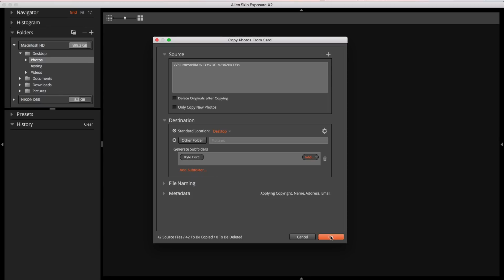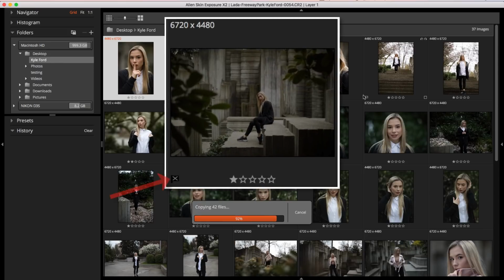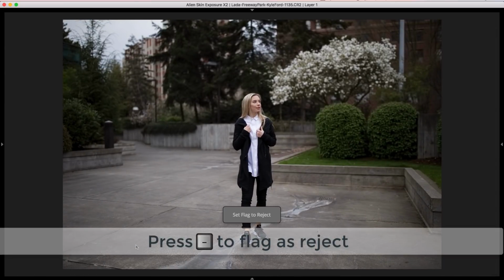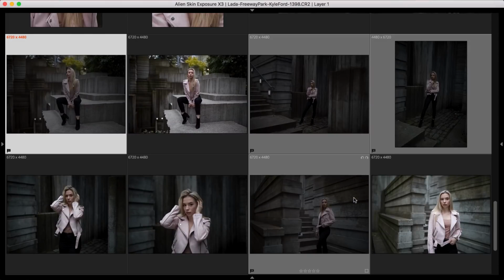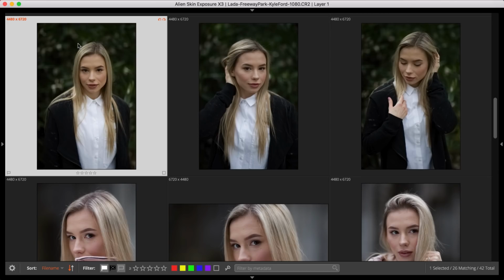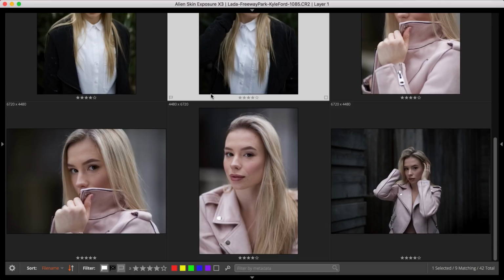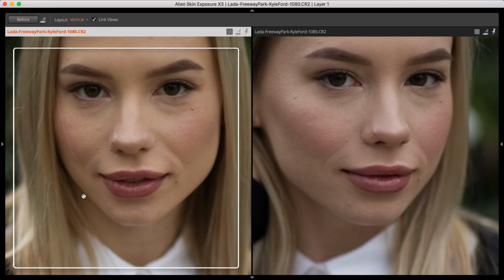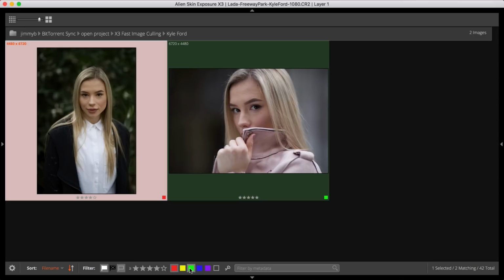Exposure Organizing - Fast Image Culling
This video shows you how Exposure helps you quickly cull your images to find the very best ones. And you do all your work, both culling and editing, in one interface, so you can seamlessly transition between stages in your workflow.